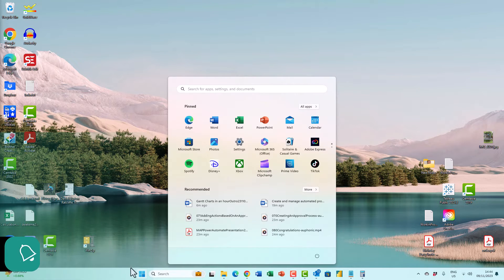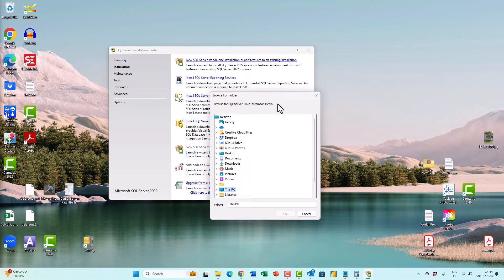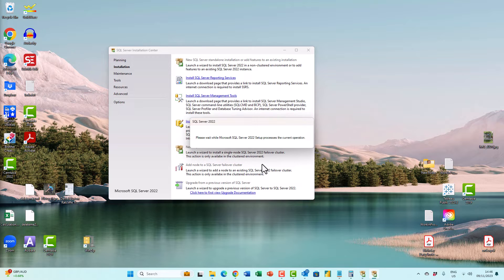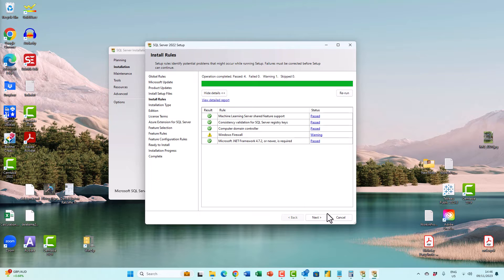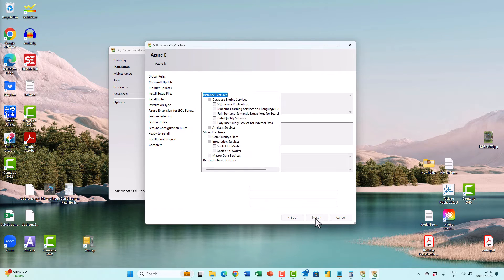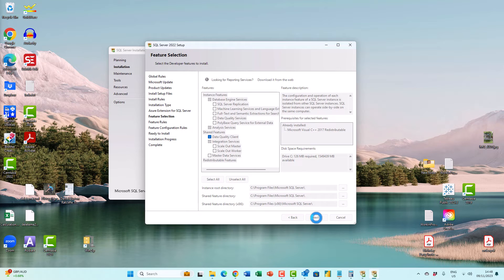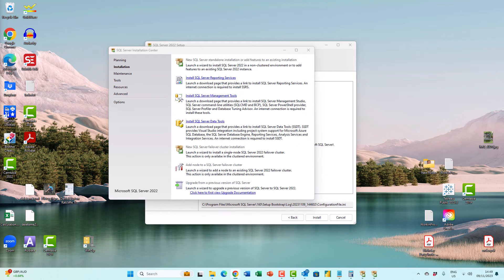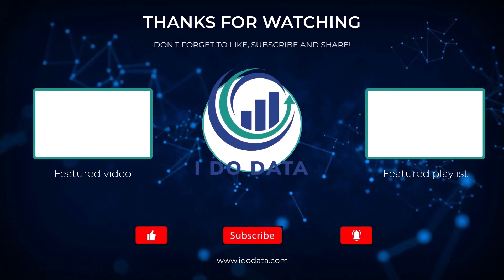How to add features to an existing installation of SQL Server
If you have previously installed SQL Server, you can add additional features. Here's how to do it.
My SQL Server Udemy courses are:
In this video, we'll show you how to add features to an existing installation of SQL Server. This video is for you if you need to add features to an existing installation. We'll walk you through the steps required to add features to your SQL Server installation, and provide tips along the way to make the process as easy as possible.

Adding features to an existing installation of SQL Server is a common task, and this video will help you breeze through the process. So don't hesitate, and check out this video today to learn how to add features to an existing installation of SQL Server!